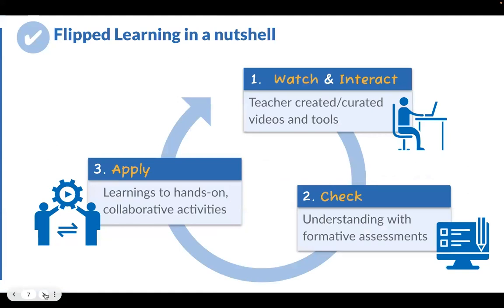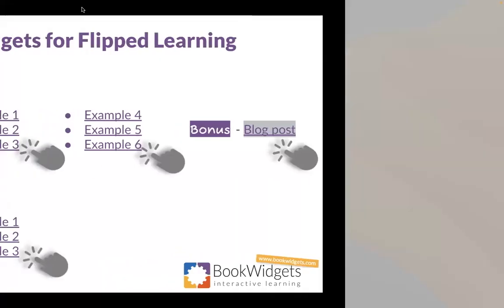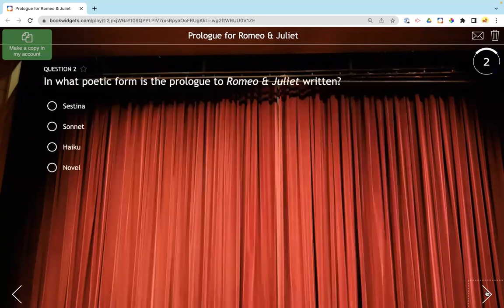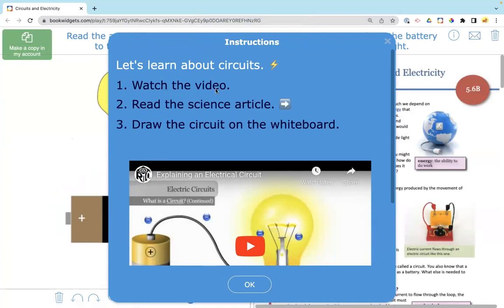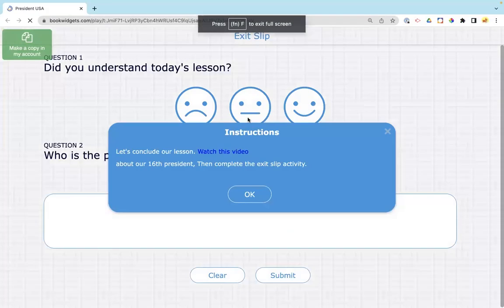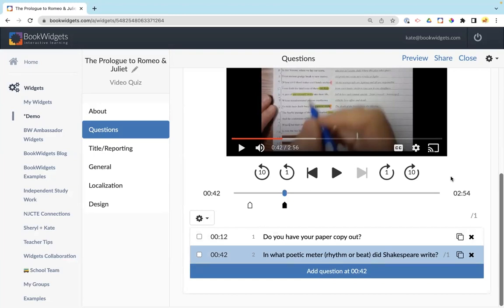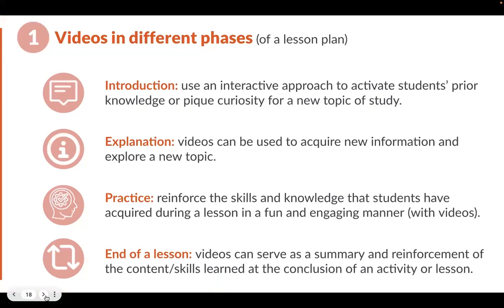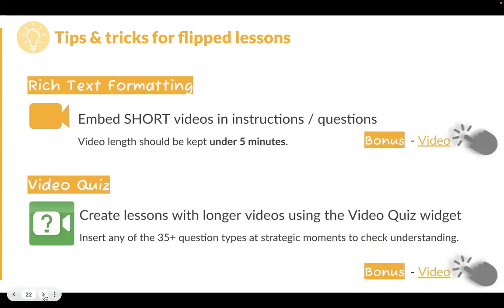How to Flip the Classroom with BookWidgets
WEBINAR: How to Flip the Classroom with BookWidgers

This is a BookWidgets webinar recording for educators who would like to learn how to flip their classes with BookWidgets. In this webinar, teachers learn the fundamentals of flipped learning, explore examples in BookWidgets, and get inspired to flip their classroom.

00:07 What is BookWidgets?
01:49 What is Flipped Learning?
02:22 Flipped Learning in a nutshell
03:06 Definition of Flipped Learning by the Flipped Learning Network
04:11 The 4 Pillars of Flipped Learning
05:16 Flipped Learning with BookWidgets
05:32 the Best Widgets for Flipped Learning
06:48 Video Quiz examples
12:48 Other flipped learning widget examples
27:38 Demo of how to make a Video Quiz activity
37:23 Using video in your lessons
41:04 Extra tips and tricks
45:04 Steps for Creating a Flipped Lesson
46:56 Handy Links and Resources